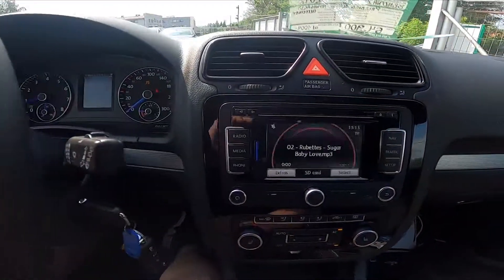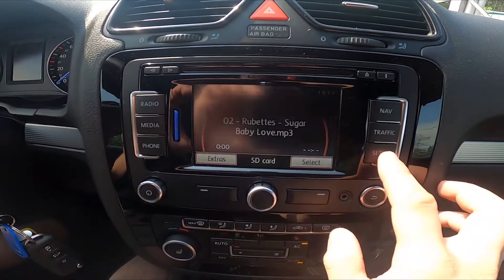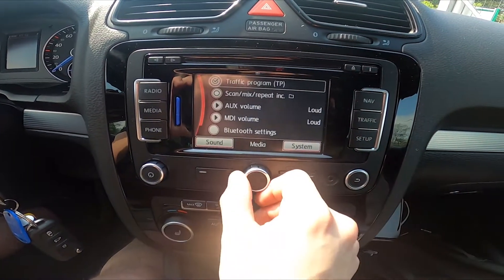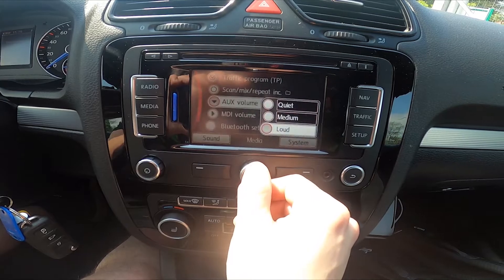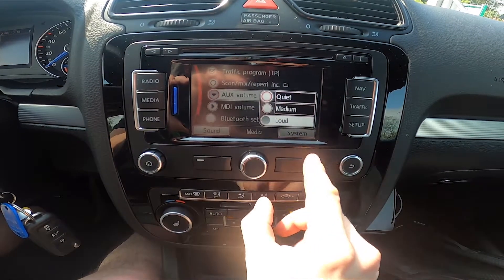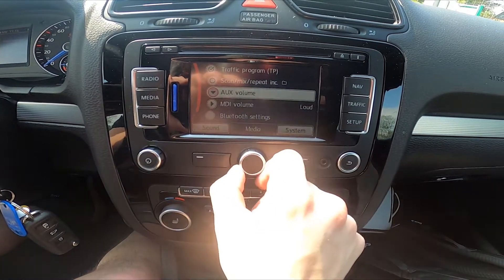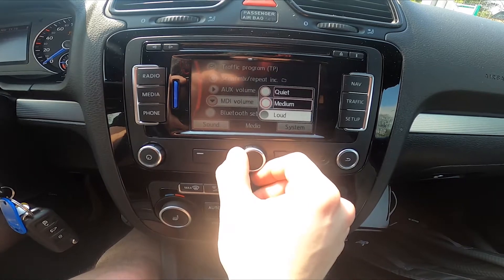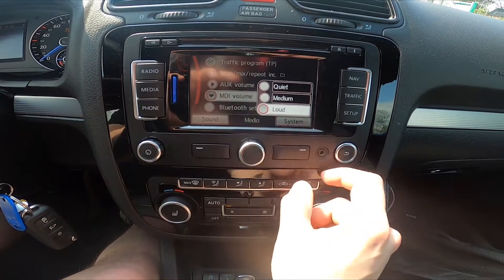How to Change Multi-Device Interface (MDI) Volume in Volkswagen Scirocco III ( 2008 - 2017 )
Years of Production:

2008,2009,2010,2011,2012, 2013, 2014, 2015, 2016, 2017

The Volkswagen Multi-Device Interface (MDI) lets you play your music from your own external audio device via your car’s sound system. The MDI offers a convenient connection for MP3 players, Apple iPods and storage devices that use a USB interface like memory sticks and portable hard disk drives. Follow the video above to learn how to manage their volume in Your Volkswagen Scirocco III!

How to Manage MDI Volume? How to Adjust MDI Volume? How to Change MDI Volume?